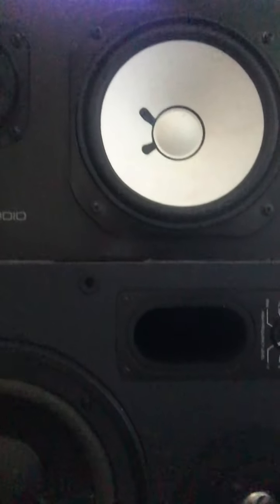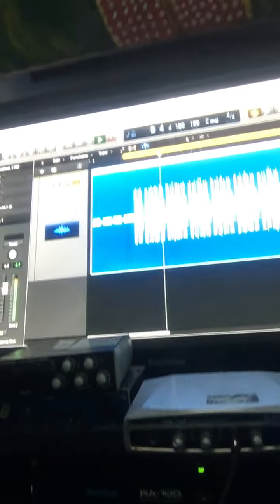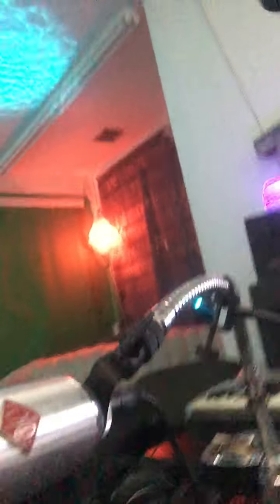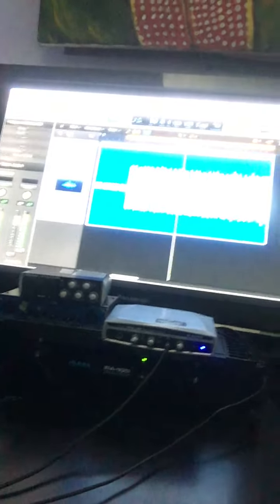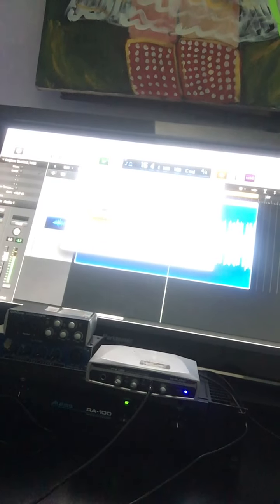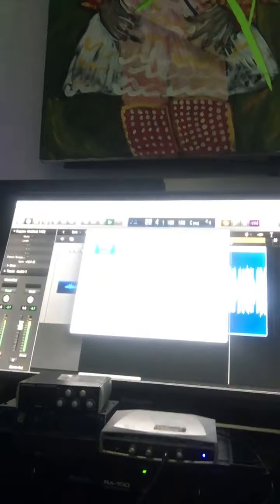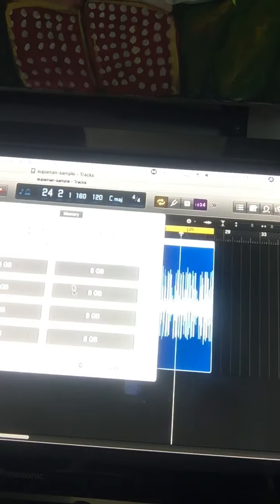STUDIO TOUR From Commerce Studio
New Hot Tracks From MuseAG Muse Audio Group from Producer DXK West Coast Rap, Trap, Hip-Hop, Pop And Orchestral Sounds born in Los Angeles, LA Proper, 90210, 90004, 90018. Feat. Artists NEWFACE, Keyohm Music, Noname_Trapper, Lil Wicca, Amneeja, St. Axe, Donna Michi, on roster.